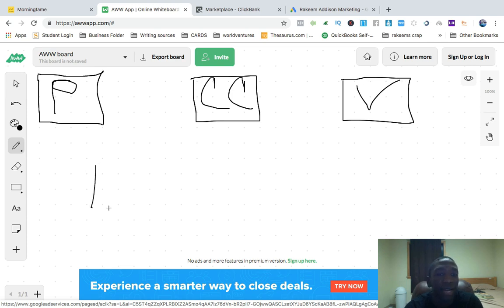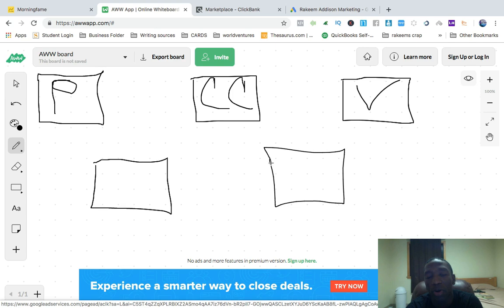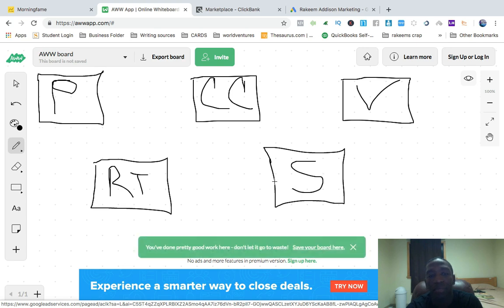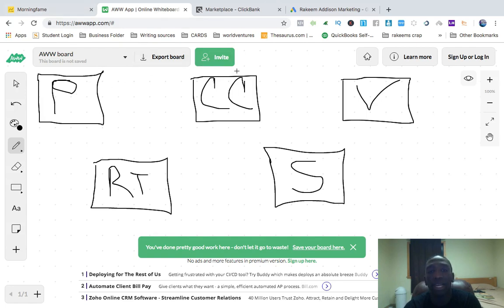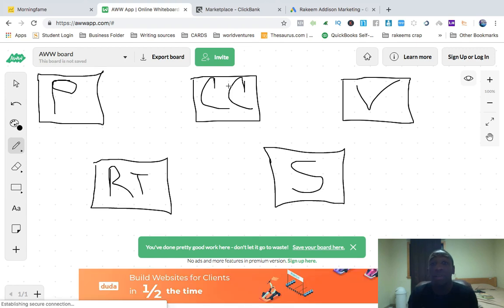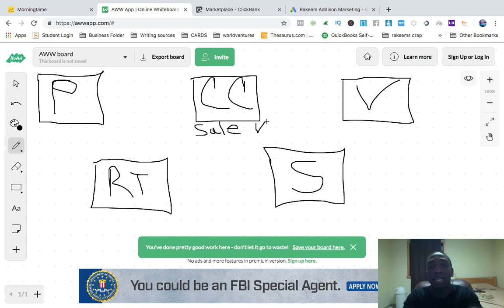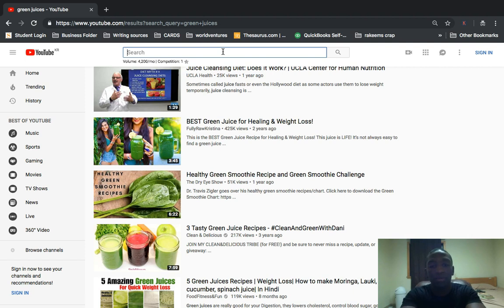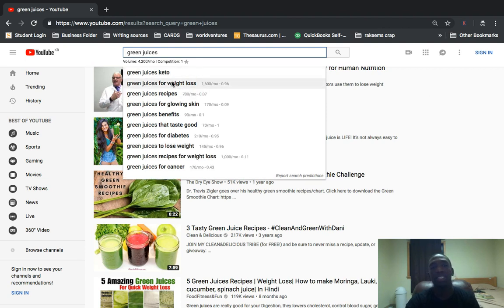How To Make Money On YouTube Without 1000 Subs - (Not What You Think!)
Do You Want To Learn How To Make Money On YouTube Without 1000 Subs?

In this video, I teach you how to make money on YouTube immediately without having any Subscribers. You can make money on youtube without having no subs. Just follow the method in the video and I'm sure you can earn a lot of money! I give a simple formula to get a ton of views on Youtube and then a quick way to turn those views into customers even if you have no subs

In this video, we are going to talk about How To Make Money on YouTube without any Subscribers. If you have a channel that has 0 subscribers, you can still make money on youtube. Making money on youtube without any subscribers sounds difficult but you can easily partner your channel without any subscribers and start making money on your youtube videos.